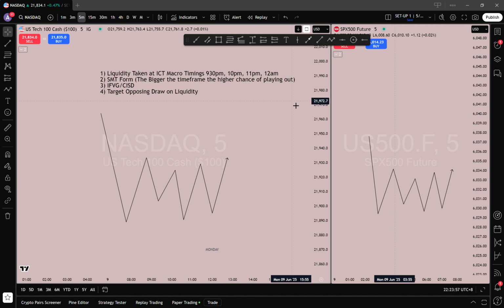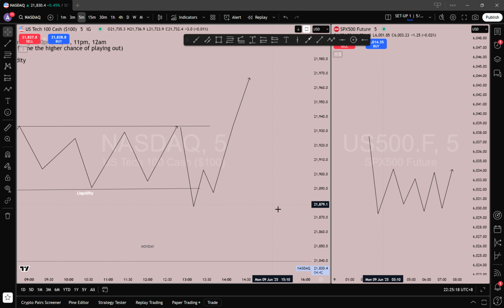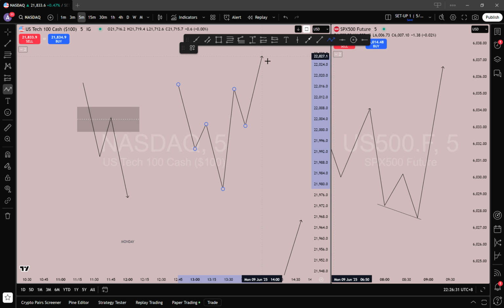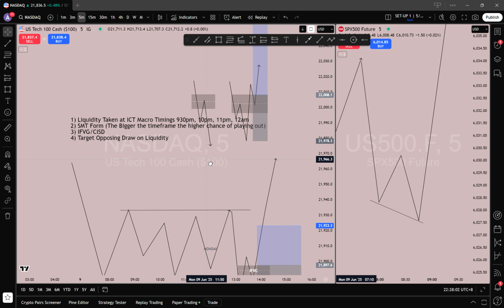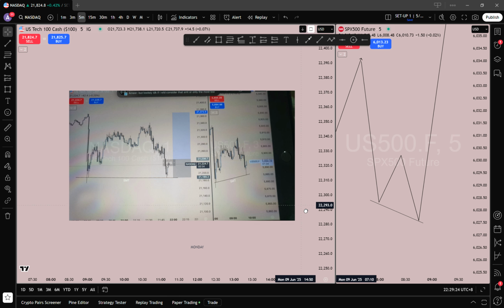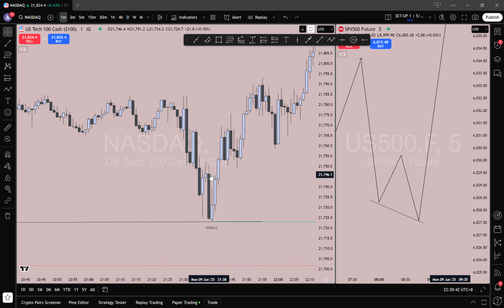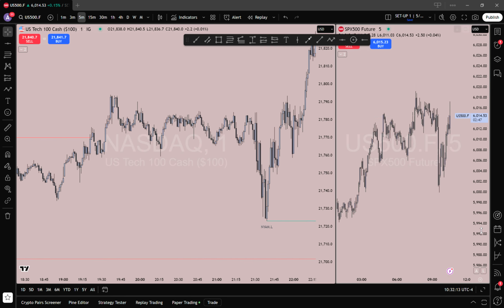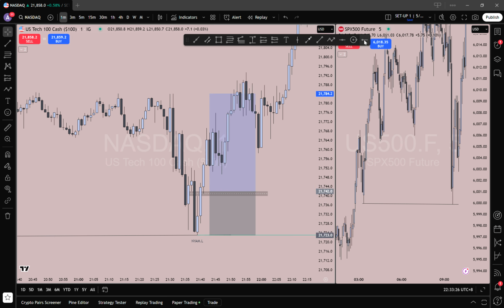ICT Trading Model (Liquidity , SMT , IFVG/CISD)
For the gangsss